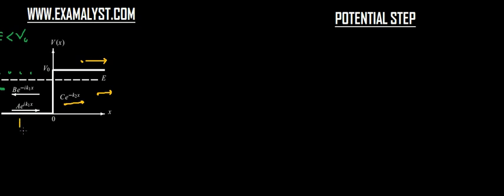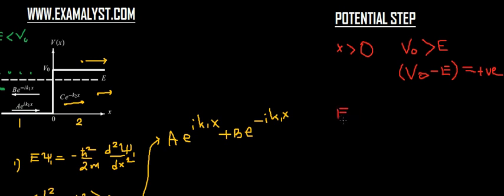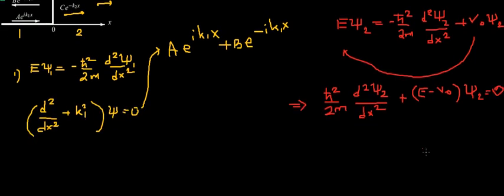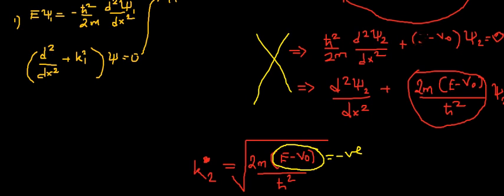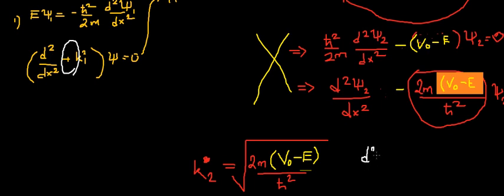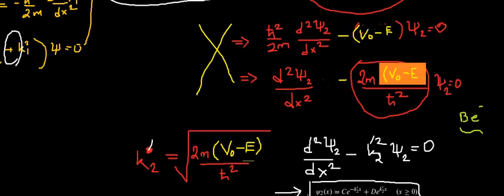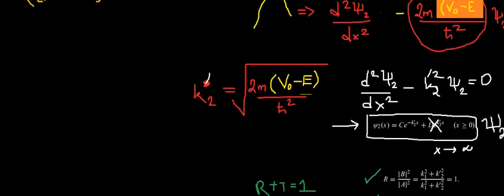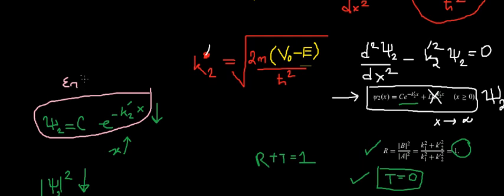Potential Step 2 | LECTURE 30 | QUANTUM MECHANICS